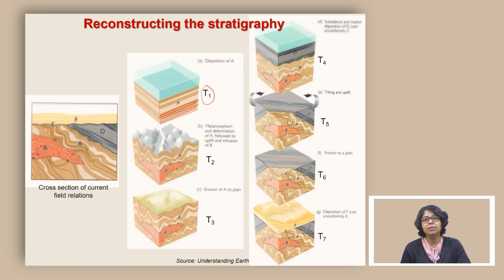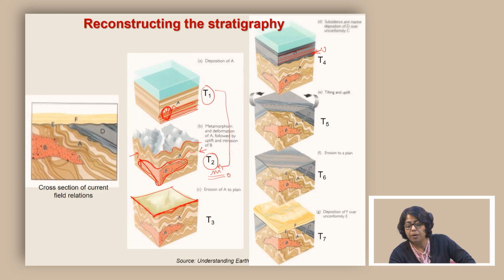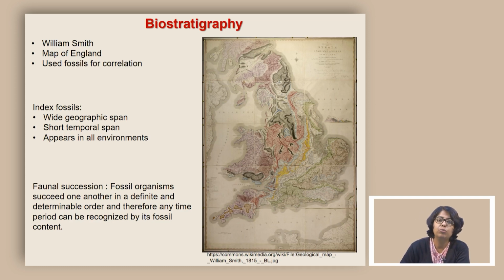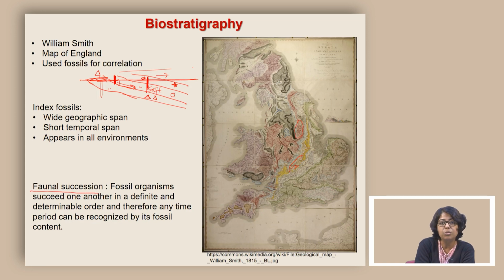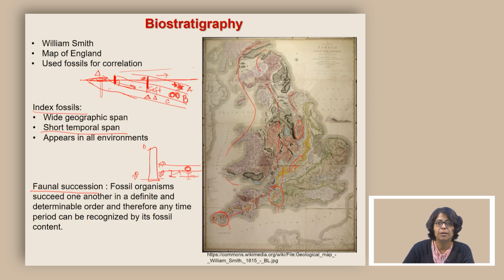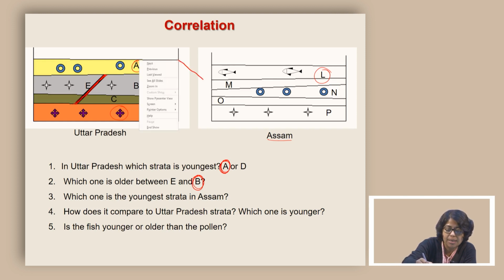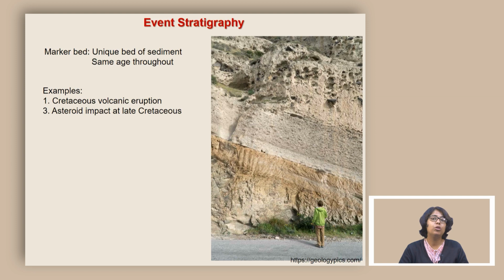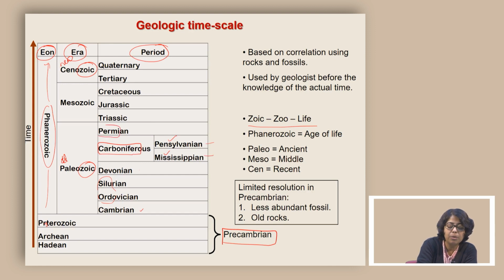Correlation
How to compare the relative age of discontinuous strata